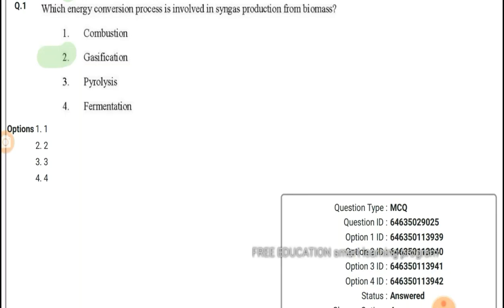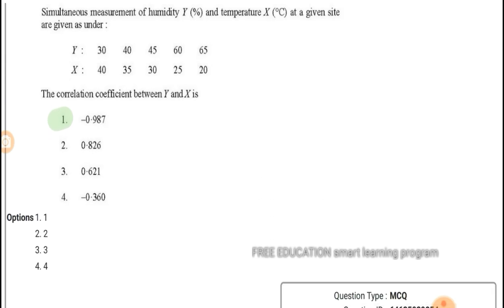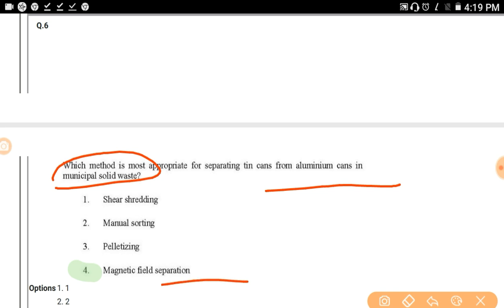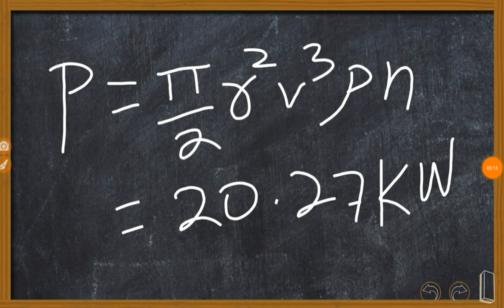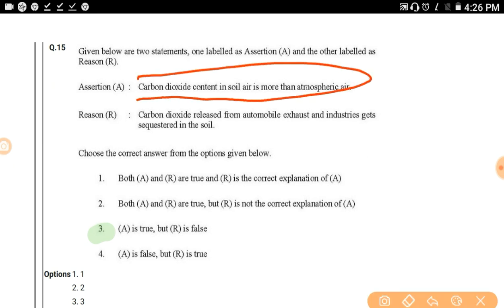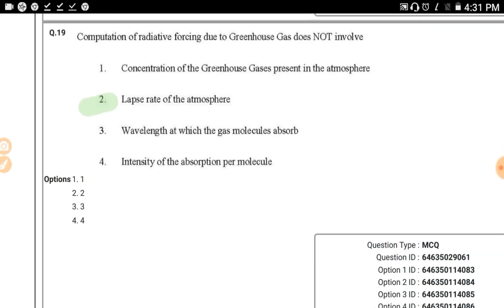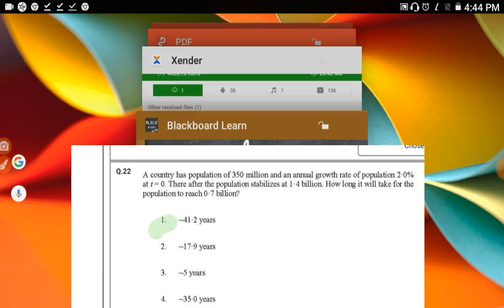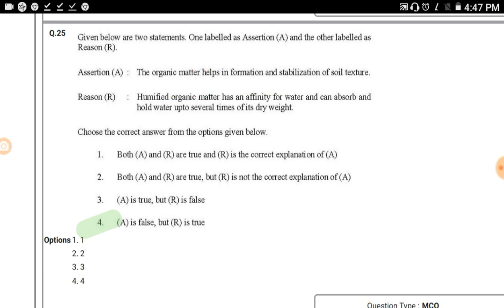Environmental science NTA NET 1-25